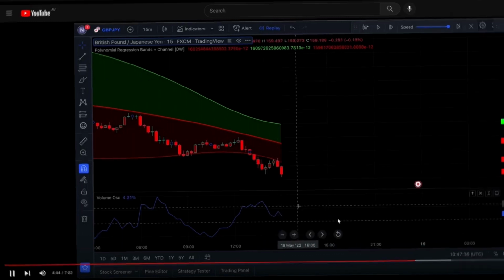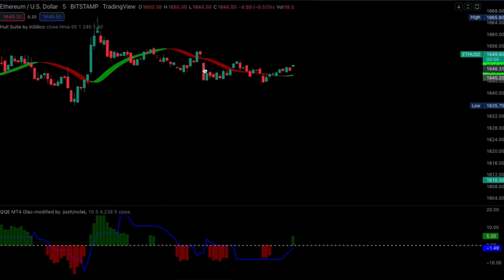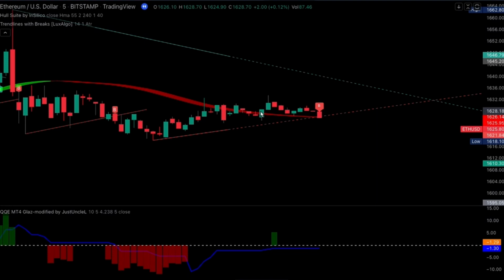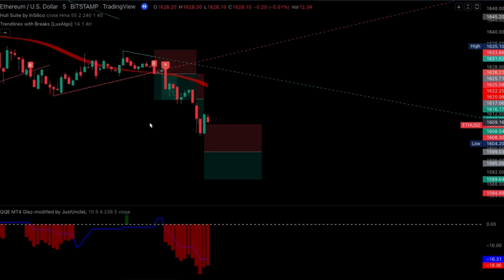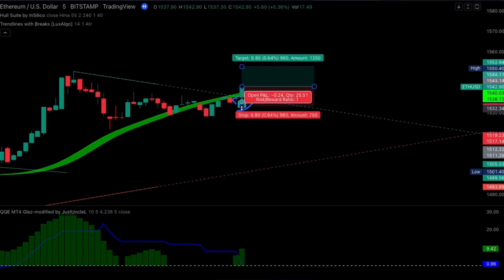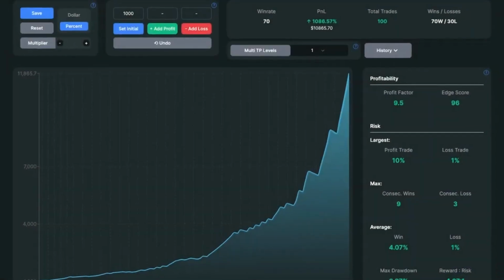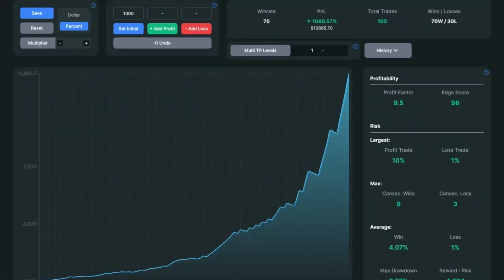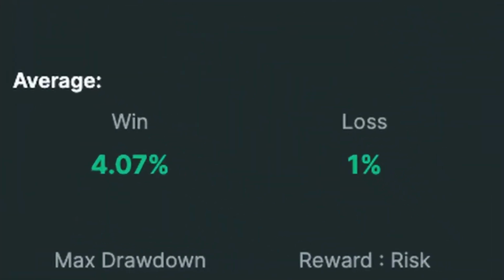ZERO Risk ChatGPT Indicator Grows Small Accounts With 20 Minutes Per Day!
Welcome to today's episode where we uncover the groundbreaking ZERO Risk ChatGPT Indicator, a game-changer for traders looking to grow their small accounts with minimal time investment. All it takes is 20 minutes a day!

In this insightful video, you'll discover:

How the ChatGPT Indicator revolutionizes trading by providing predictive insights with almost zero risk
Proven techniques to effectively grow small accounts using this cutting-edge indicator
Tips and tricks to maximize your trading potential in just 20 minutes daily
I will guide you meticulously on how to integrate the ChatGPT Indicator into your trading platform and unveil real-life trade examples that have reaped significant benefits using this method. Equip yourself with this innovative tool and navigate the trading waters with confidence and precision. Dive in and watch your account flourish! 🔔📈🚀

Forex, Trading, Scalping Trading Strategy, TradingView, Forex Trading, Best Indicators For Scalping, Trading Bot, Algo Trading, Trading Algorithm.